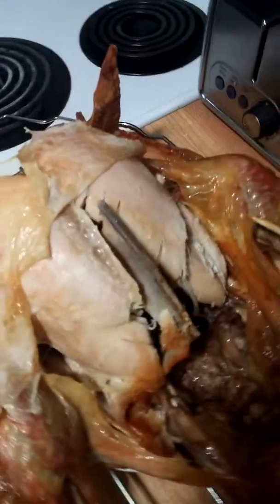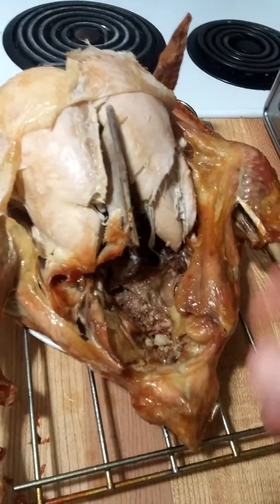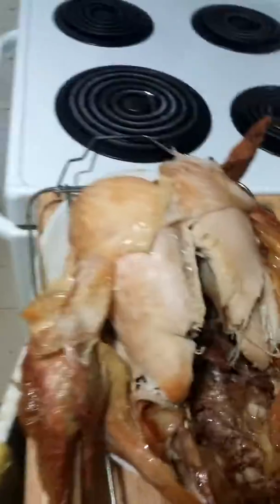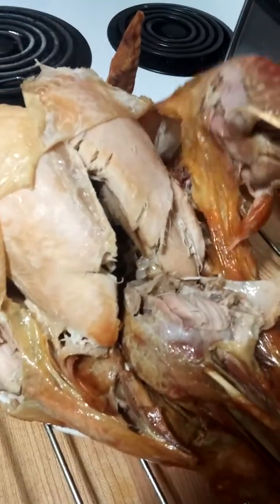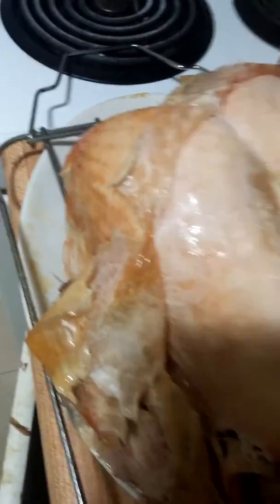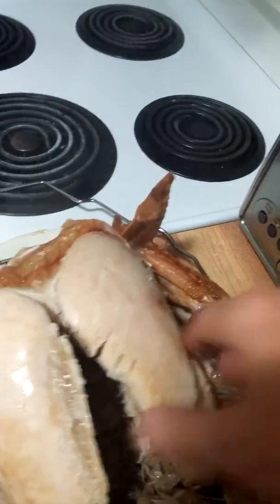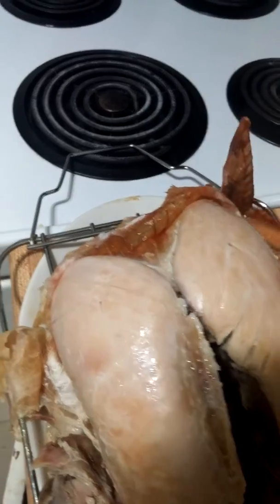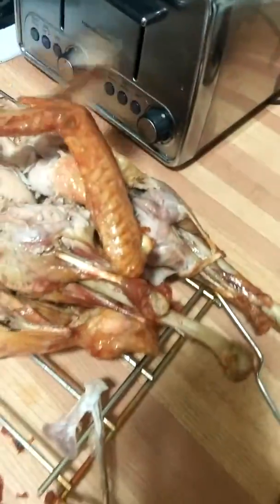I overcooked my turkey to perfection.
It is an overcooked but perfect turkey. I bought a turkey, rinsed it and put it in this roaster. 4 hours later I am eating turkey. Go me!